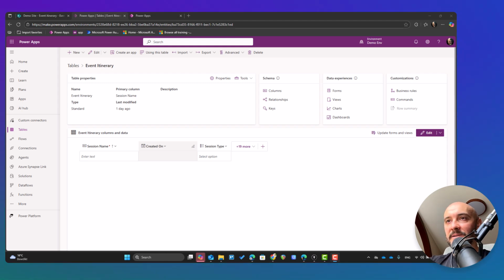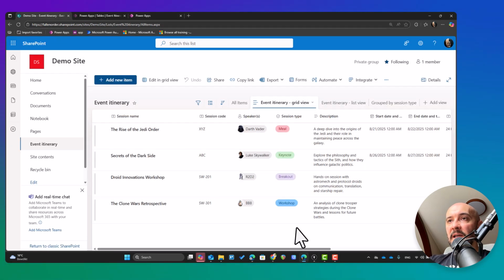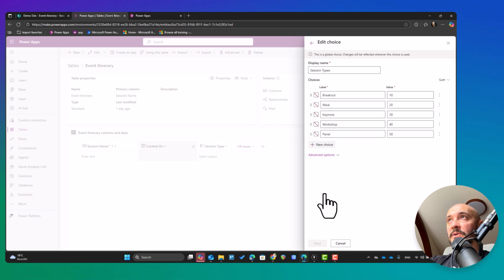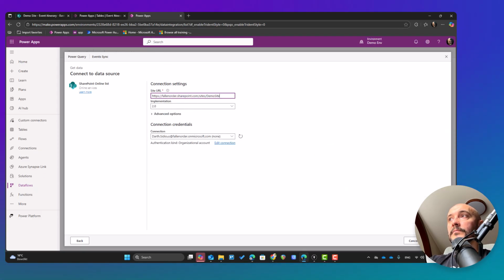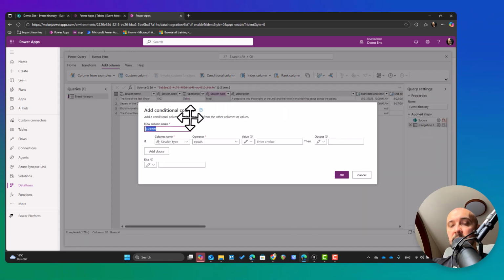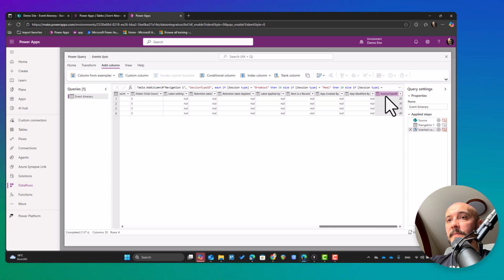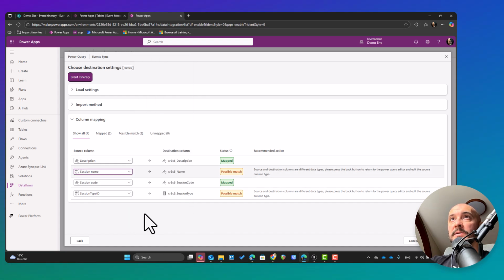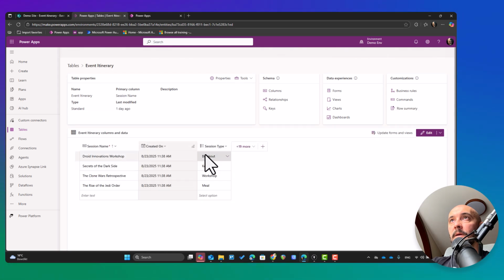Dataflows Part 1 | Dataverse Choice Columns (Single Value) - Power Platform Tutorial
Welcome to Part 1 of my Dataverse series! 🎉

In this first episode, we dive into Choice columns with single values in Dataverse and how they behave when importing data with Dataflows.

You’ll learn:

How Dataverse stores single-value Choice columns (numeric values behind the scenes, not text labels)

How to set up a Dataverse table with a single-value Choice field (Session Type)

Why Dataflows cannot directly map text values to Choice columns

How to solve this with a calculated column that maps text labels to the correct numeric values

How to validate the results and ensure your Choice fields display correctly in Dataverse

This is actually my first video, so your feedback is very welcome 🙏